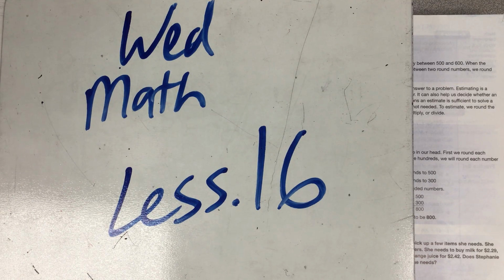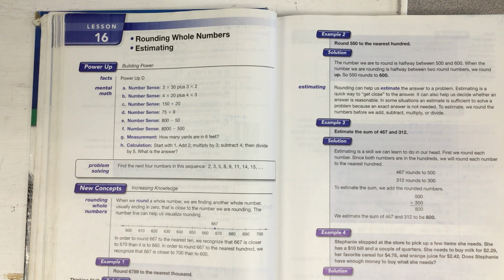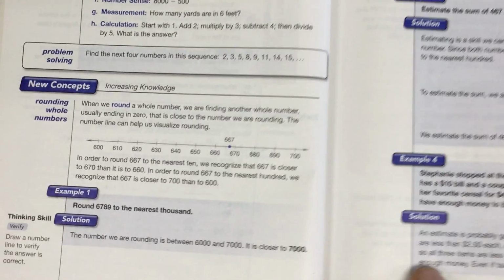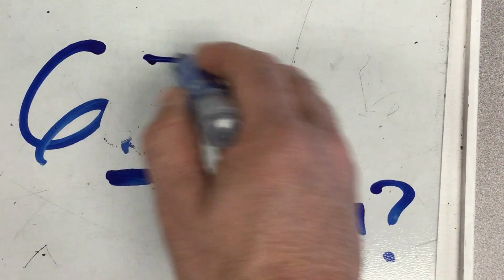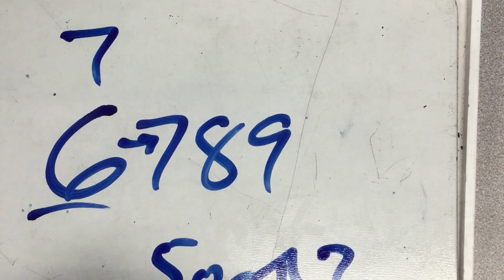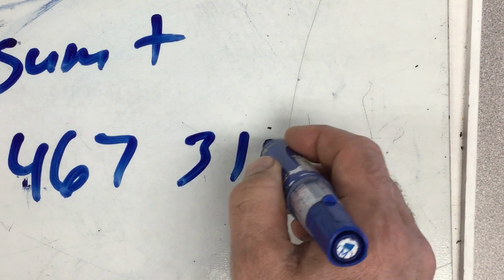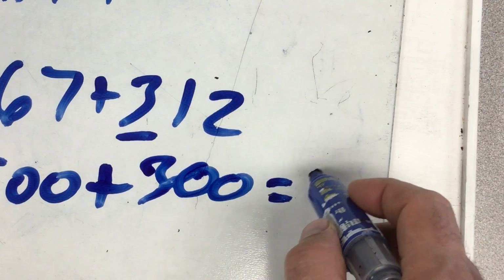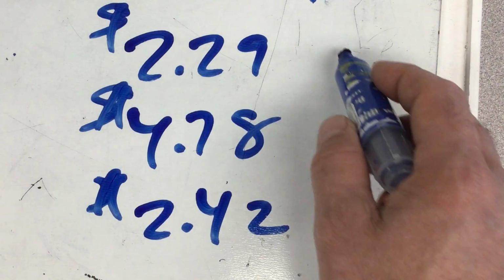Wednesday Math Lesson 16